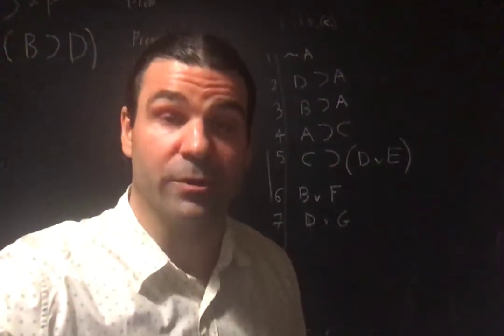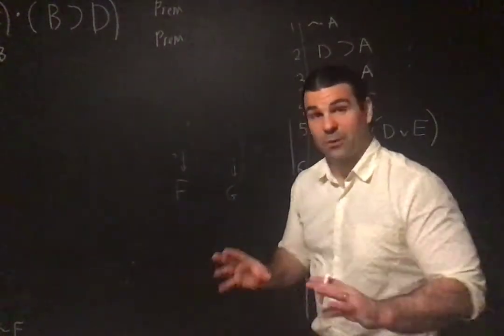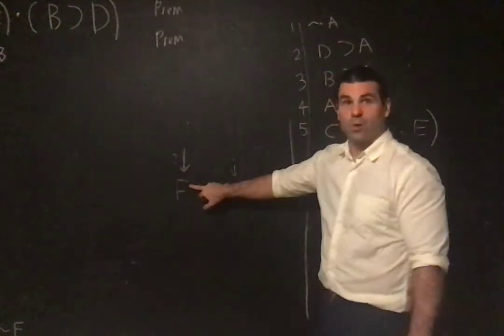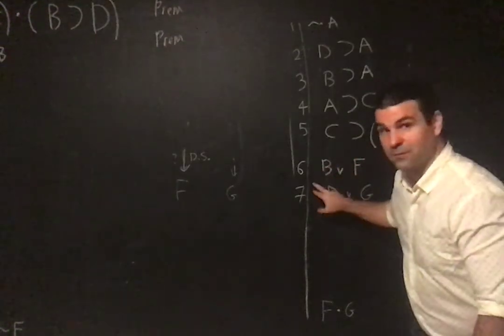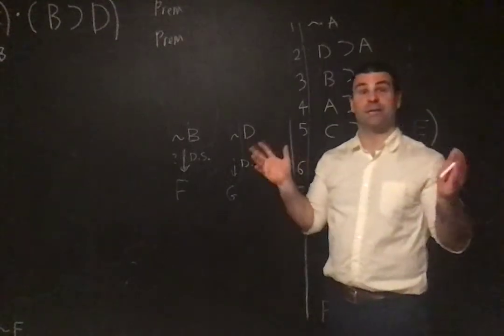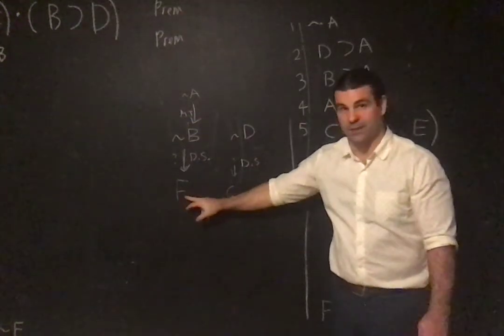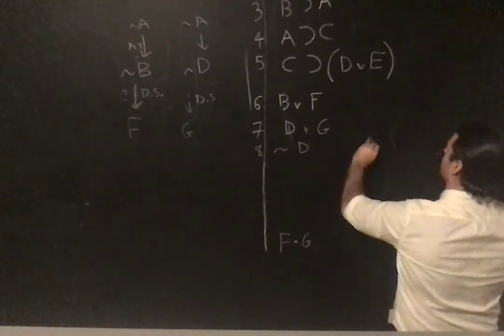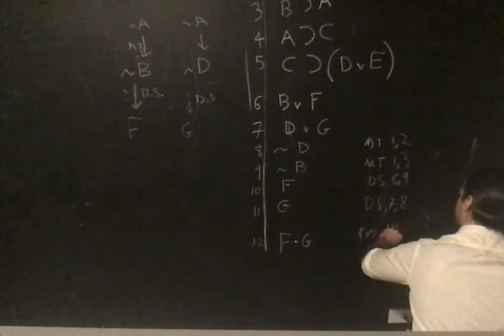Klenk Unit 7, Part 10